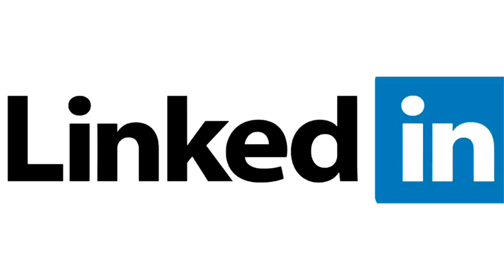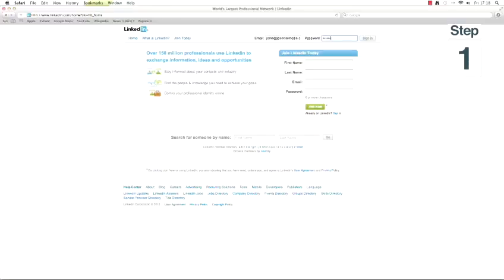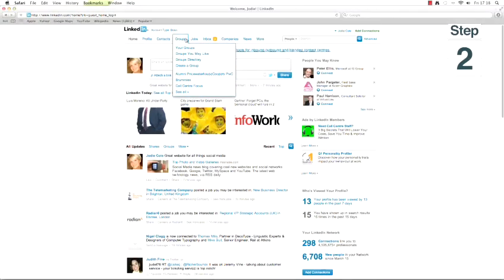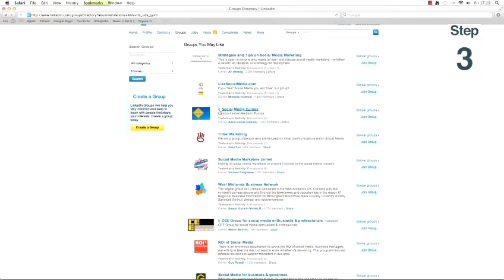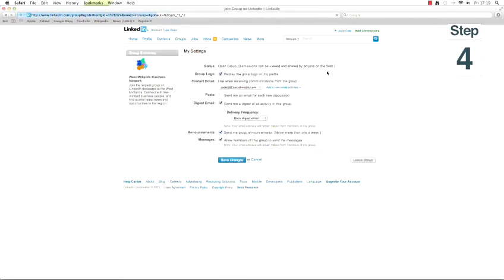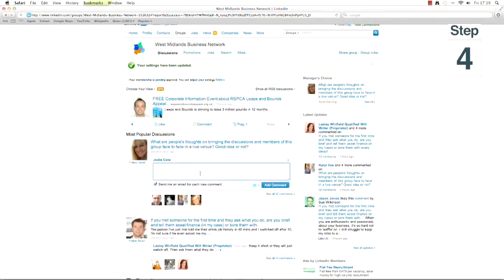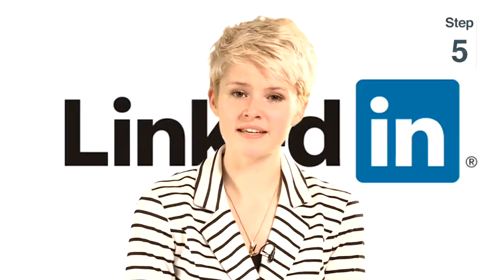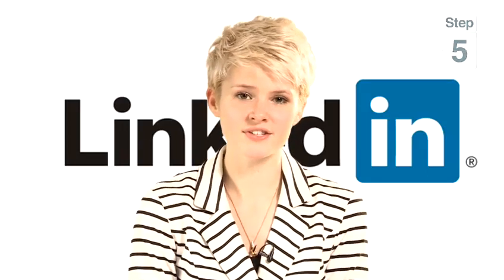How To Join A Group On LinkedIn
This guide shows you How To Join A Group On LinkedIn